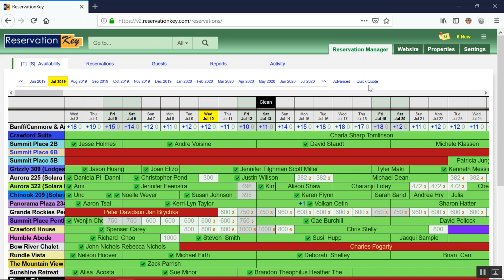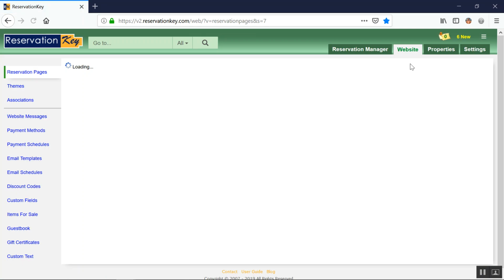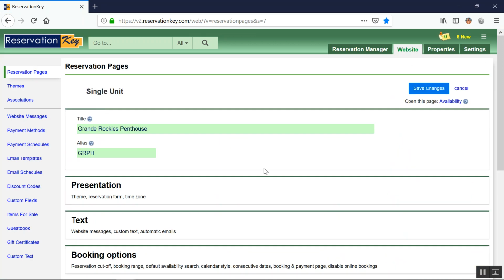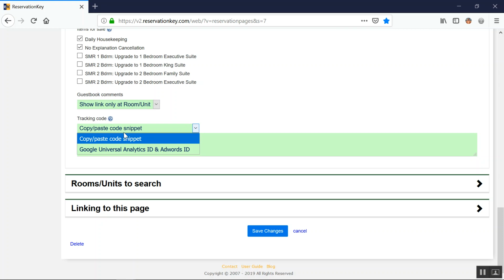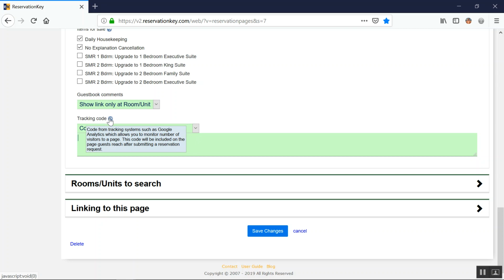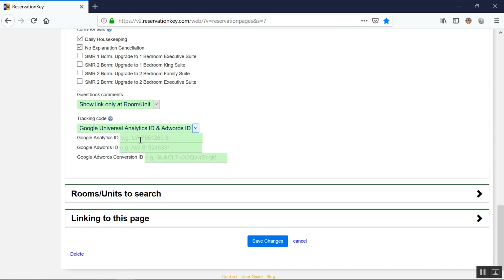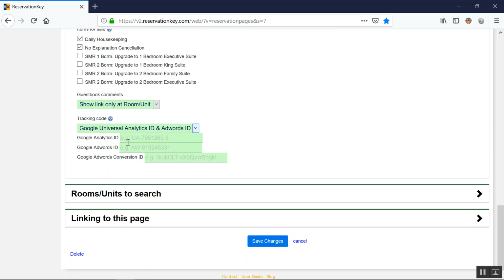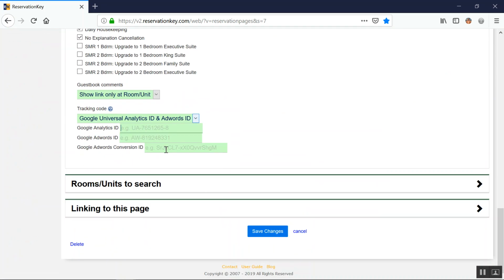How to add Google Analytics and Google Adwords tracking code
Where to go in ReservationKey in order to add tracking code or tracking ID.  So that reservations will be recorded in Google Analytics systems.